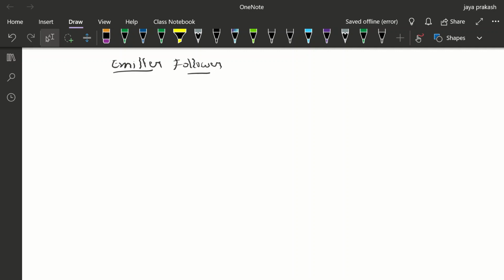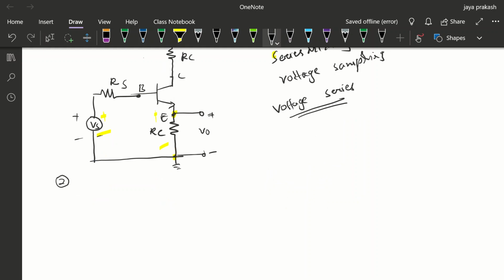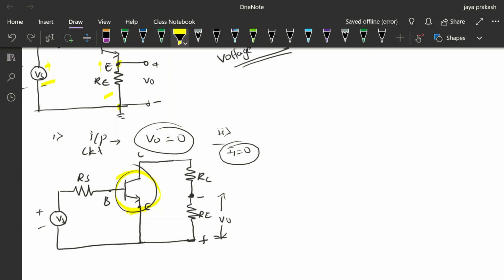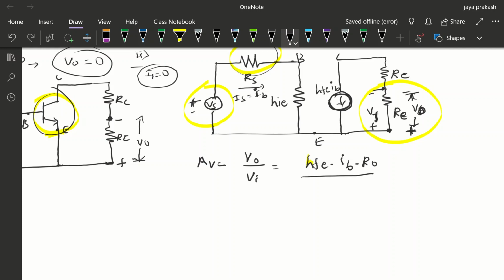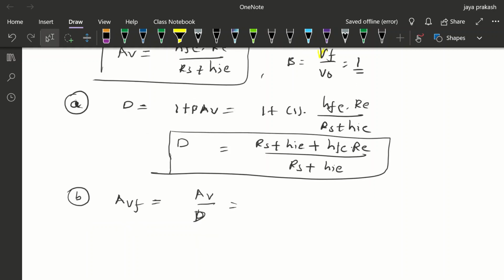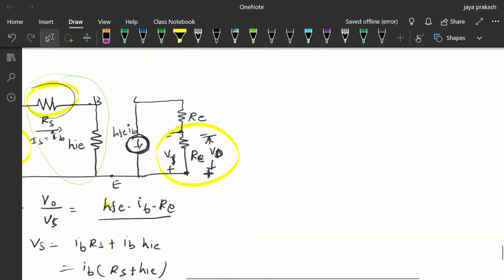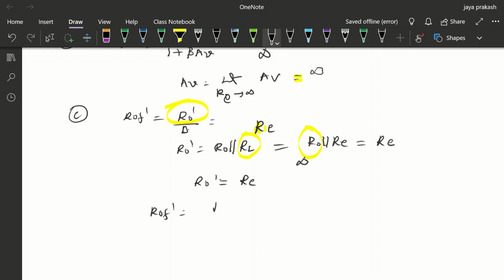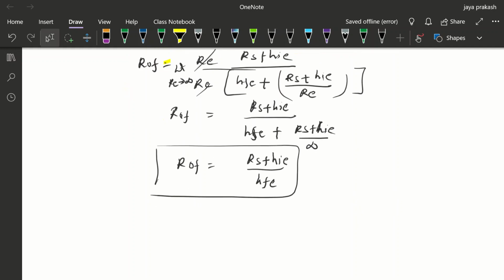voltage series feedback amplifier method of analysis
feedback amplifier, analog circuits